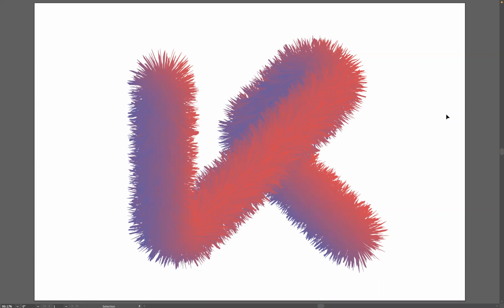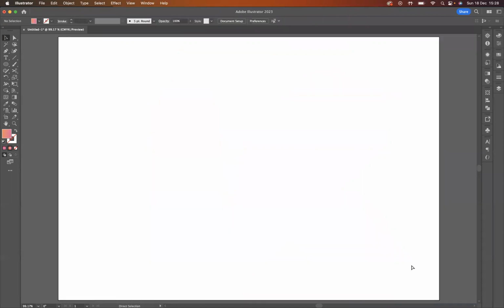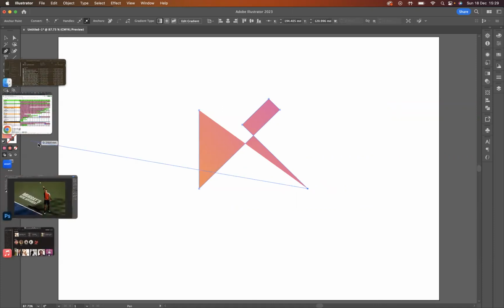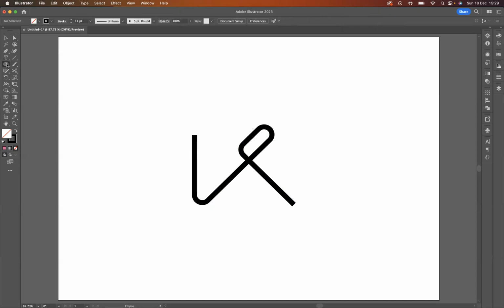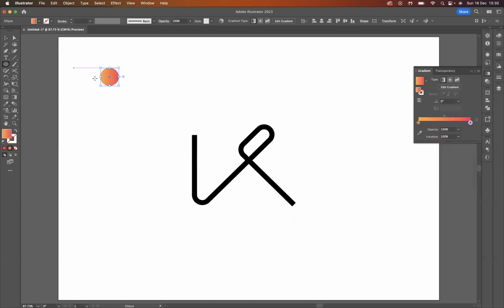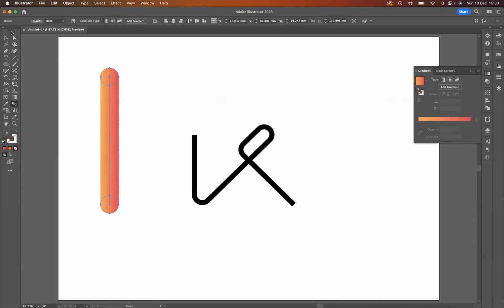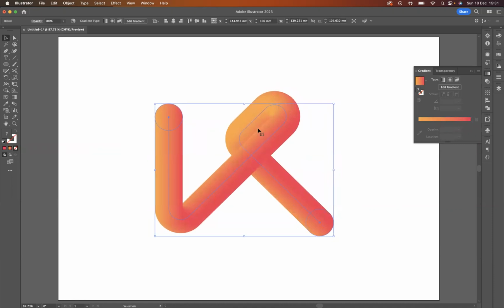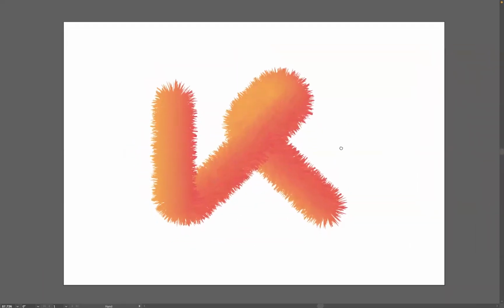Realistic 3D Fur - Adobe Illustrator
Essential Adobe Illustrator Tips & Tricks
Adobe Illustrator is an important tool for graphic design professionals and hobbyists alike. It offers a wide range of possibilities to create beautiful vector artwork, logos, icons, and illustrations. Whether you are just starting out with Adobe Illustrator or have been using it for some time, brushing up on essential tips and tricks can help you become more efficient in your workflow. This article will provide an overview of the most useful Adobe Illustrator tips & tricks that every designer should know about.

Introduction: Essential Adobe Illustrator tips & tricks
Adobe Illustrator is a powerful design software used by professionals across the globe. It's an essential tool for creating vector-based artwork, logos and other graphics. With its various features and versatile capabilities, Illustrator can help you create stunning visuals with ease. However, mastering the skill of this programme takes time and practice. Here are some essential Adobe Illustrator tips and tricks to help you perfect your designs faster than ever before.

The first tip is to organise your layers in a logical way so that they don't become overwhelming or confusing when working with complex designs. You should also make use of different colours on each layer which will make it easier to identify the objects within your work quickly.

Anchored objects
Anchored objects are a great way to add flexibility and mobility to your project designs. Anchored objects can be found in the Layers panel, where you can select them as part of any object on your canvas. When using anchored objects, they remain connected to the main object but are able to move independently when manipulated. Anchored objects also allow you to easily adjust proportions, scale up or down an area without having all associated parts move along with it. Furthermore, if an anchored object is moved beyond its parent object's boundaries it will become visible once the path of its parent is modified or deleted.

Anchoring objects is especially useful for creating intricate patterns or logos with multiple parts that need to be able to move around freely while maintaining their original design intent.

Vector shapes & paths
Vector shapes and paths are essential elements of Adobe Illustrator. Shapes refer to the basic objects like rectangles, ellipses, polygons, stars and spirals that you can create within the programme. These shapes can then be further manipulated by joining them together to form complex images as well as applying a variety of effects such as shadows, gradients and textures. Paths are lines that define the shape of an object or group of objects in Illustrator. They allow you to draw curved lines and manipulate existing shapes with tools like the Pen tool, which allows you to adjust anchor points to fine-tune curves and angles.

Using both vector shapes and paths is a great way to create precise artwork quickly because they have no resolution so they remain crisp when scaled up or down in size.

Type tool
The Type Tool is a powerful and essential feature of Adobe Illustrator. It allows designers to quickly add text to their artwork in a variety of font styles, sizes and colours. To access the Type Tool, select it from the toolbar on the left side of the workspace or through the type menu.

Once you have selected your text size and font style, you can use the Character panel to customise features such as leading (line spacing), tracking (character spacing) and kerning (spacing between two characters). Additionally, you can apply several other effects including outlines, shadows and fills. For more advanced typography projects, Illustrator also offers special Open-type features like ligatures, alternates and swashes. With these features at your disposal, your design possibilities are endless!

The Gradient Mesh tool is a powerful feature of Adobe Illustrator that allows you to create intricate gradients and colour blends with precision. It enables you to add depth and realism to your artwork by creating smooth transitions between colours. To use the Gradient Mesh tool, simply select it from the Toolbar, then click and drag on the area you want to add a gradient blend. You can adjust the number of colours in the mesh as well as manipulate individual points or entire lines within the mesh for greater control over your design.

When working with complex shapes, this tool is particularly useful for adding highlights, shadows and colour variations for a more detailed look. The great thing about the Gradient Mesh tool is that it’s non-destructive – meaning you can make changes to your designs at any time without having an impact on other areas of your image.

Get in touch with Blue Sky Graphics to better understand the creative opportunities available with Adobe Photoshop.